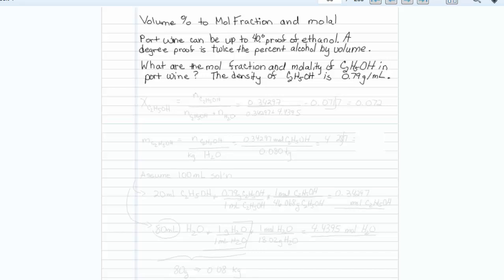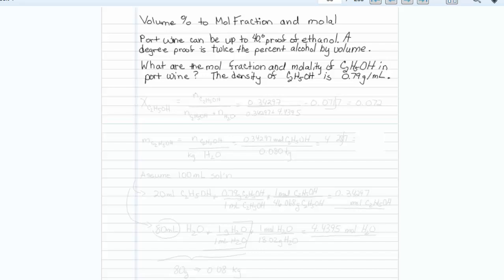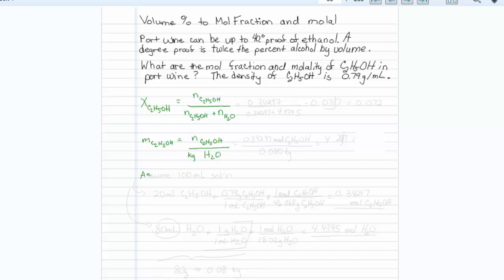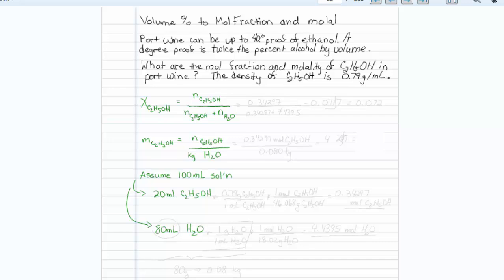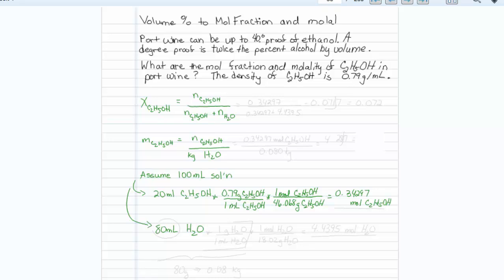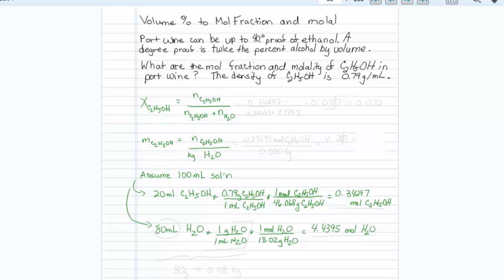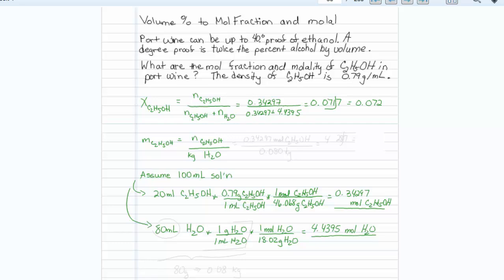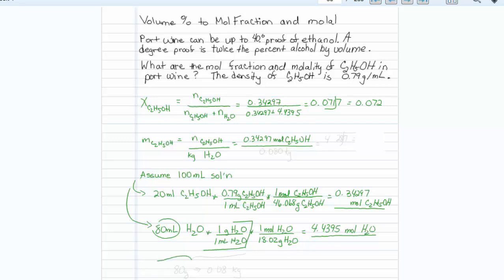volume to mol frac molal